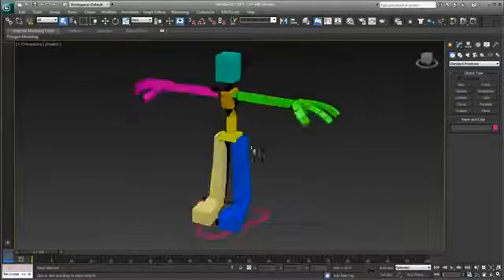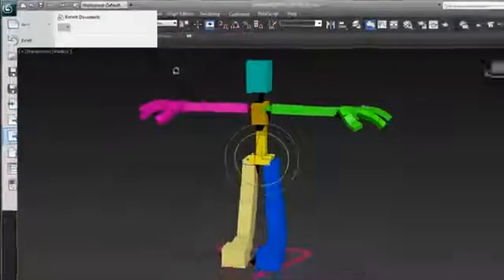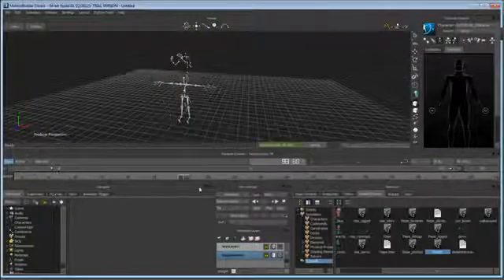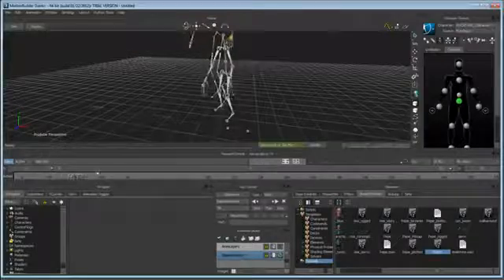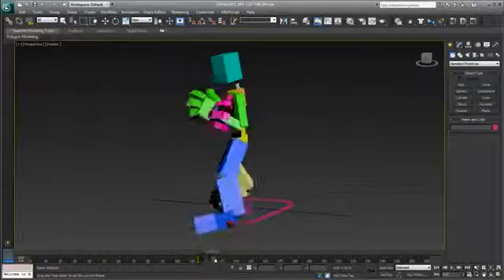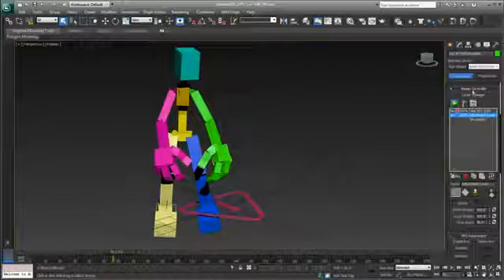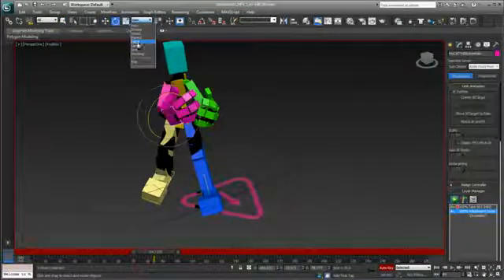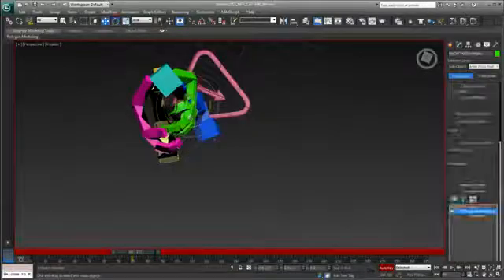Autodesk 3ds Max 2013: HumanIK Interoperability with CAT | MAPData